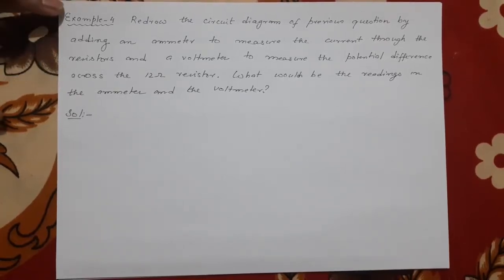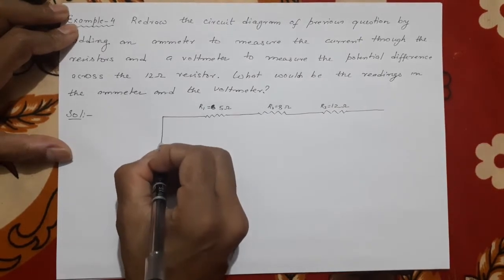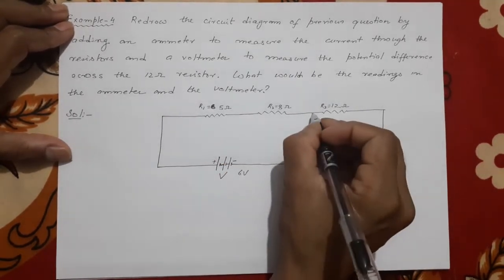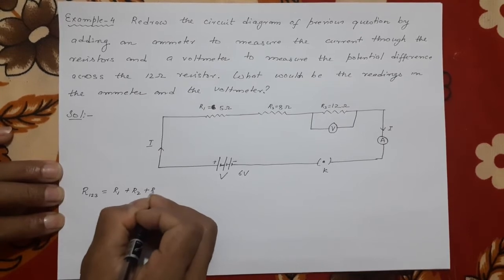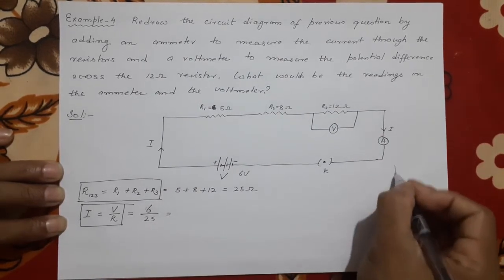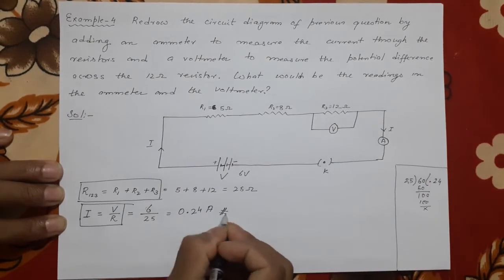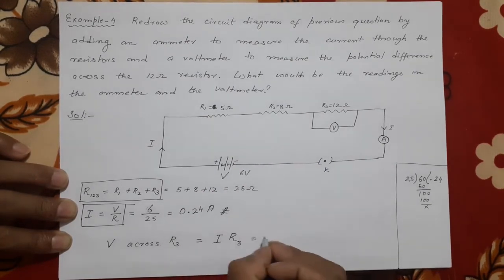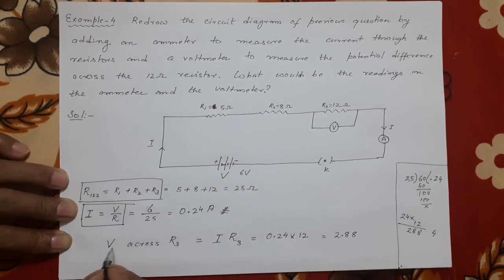13-Redraw the circuit diagram of previous question (Vid12) by adding an ammeter to measure the curre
13-Science-Class-10-Chapter 3-Electricity-Mizoram Board of School Education

Example 4: Redraw the circuit diagram of previous question by adding an ammeter to measure the current through the resistors and a voltmeter to measure the potential difference across the 12 ohms resistor. What would be the reading in the ammeter and the voltmeter?